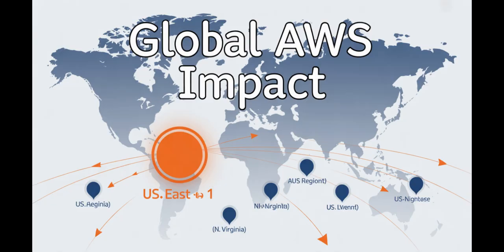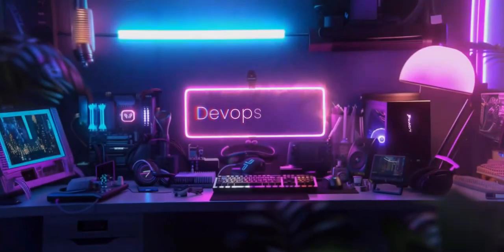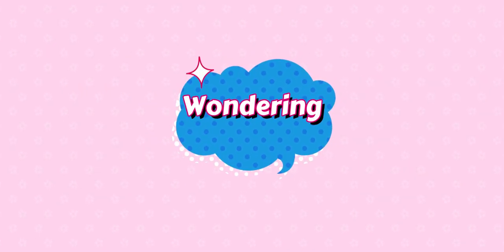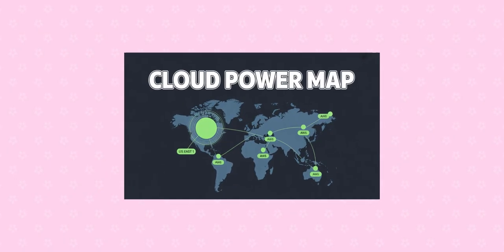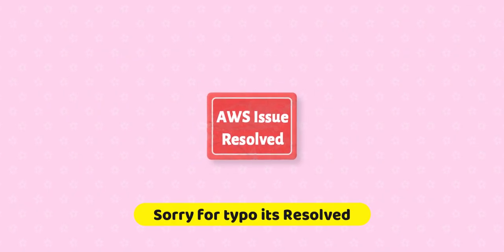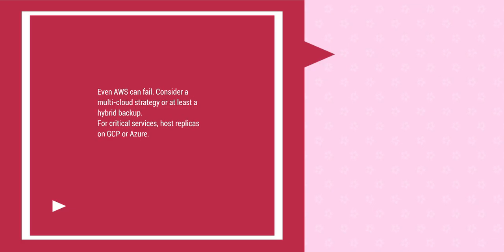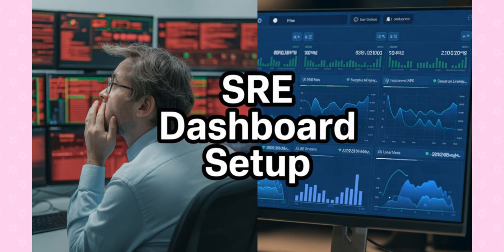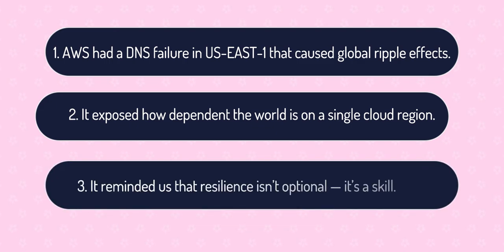AWS Outage 2025 What Really Happened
When AWS — the powerhouse of the internet — crashed in October 2025, it sent shockwaves through giants like Netflix, WhatsApp, Snapchat, and Reddit. But what really unfolded behind the scenes?

In this video, we dive into the root causes, cascading failures, and essential DevOps lessons from one of the year's most monumental cloud incidents.

🎯 What you’ll discover:
1.  How a single AWS region outage (US-EAST-1) sparked global repercussions, the true essence of “Design for Failure,”
2. How dependency chains can magnify downtime?
3. Best practices for DevOps resilience and high availability. Key insights to safeguard your own infrastructure await!

⚙️ Technologies Explored:
AWS Regions & Availability Zones, Monitoring (Prometheus, Grafana), Disaster Recovery, CI/CD Automation, Cloud Reliability.

📚 DevOps Tip:
Every failure tells a story, and this one highlights why redundancy, observability, and automation are more crucial than ever.